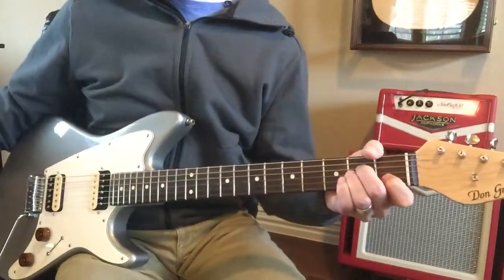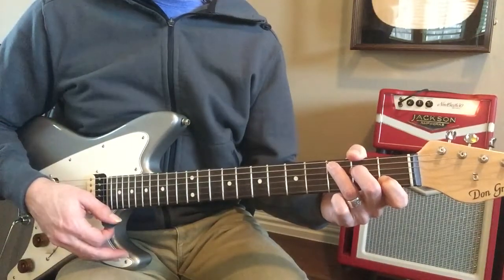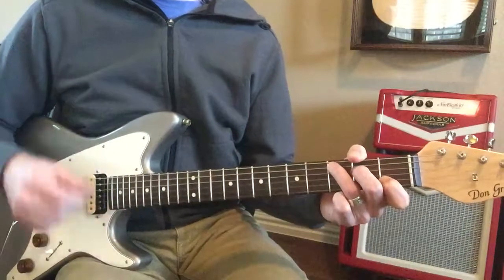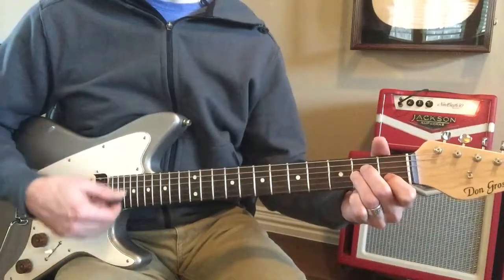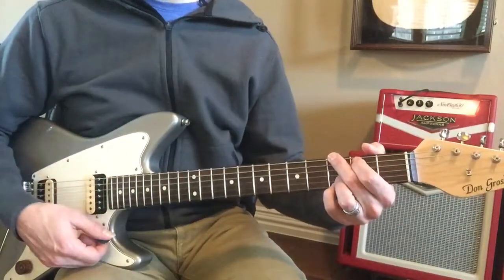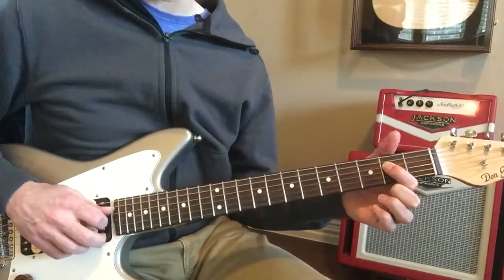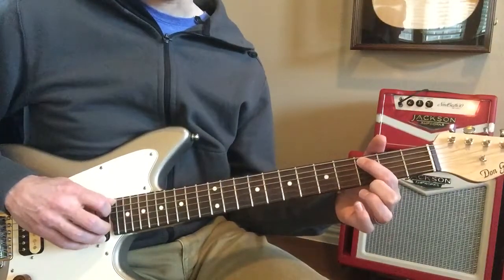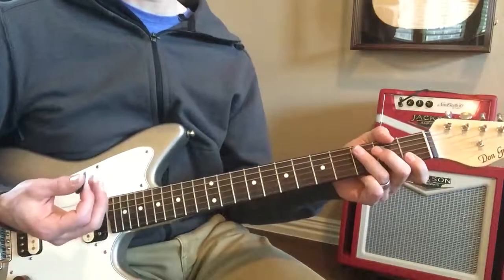Sleep on the Floor - (1/11)